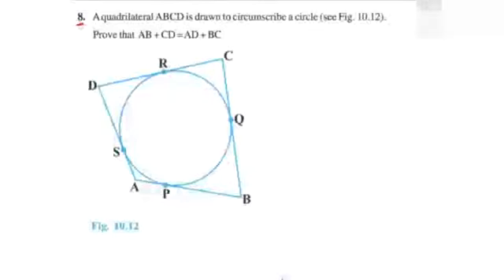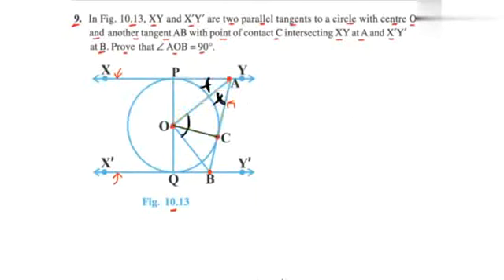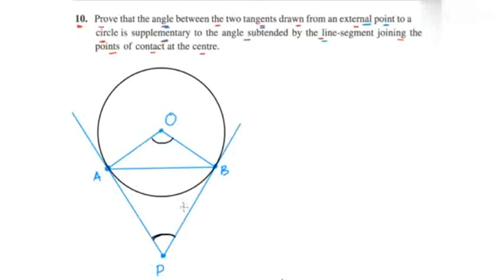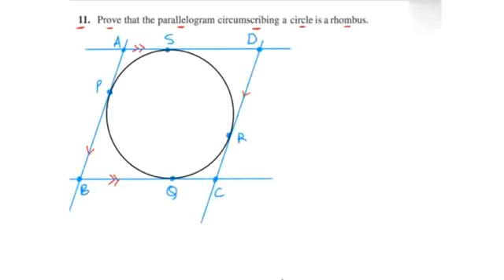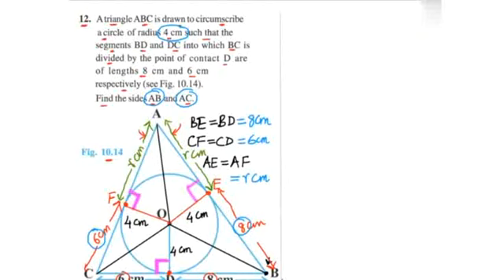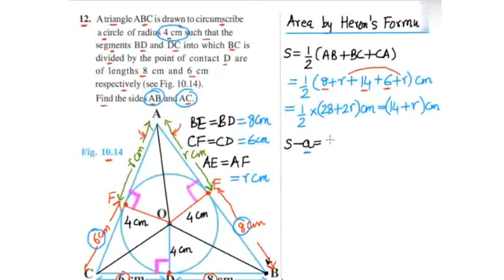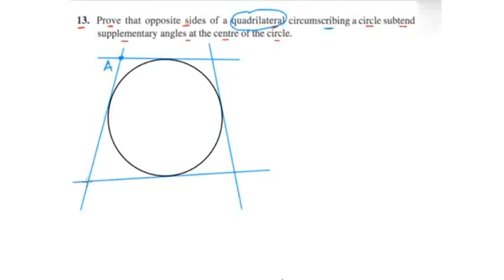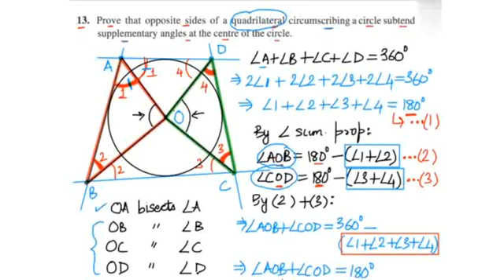Exercise 10.2 (Q. 8 to 13 Solutions) | Class 10 | Chapter 10 | Circles | NCERT | Maths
Class 10..
Maths
NCERT Chapter 10
Ciecles
Exercise 10.2 , Q. 8 to 13
Solutions